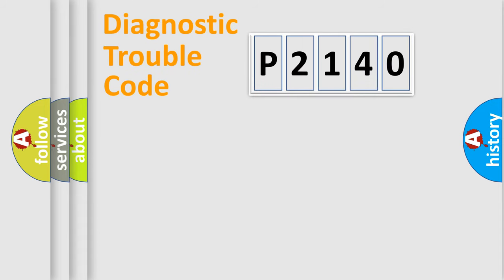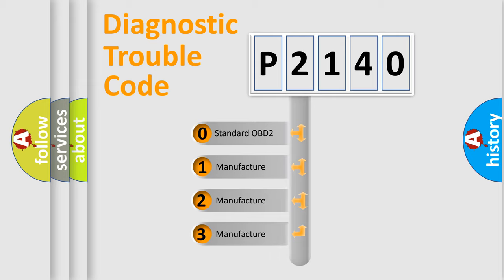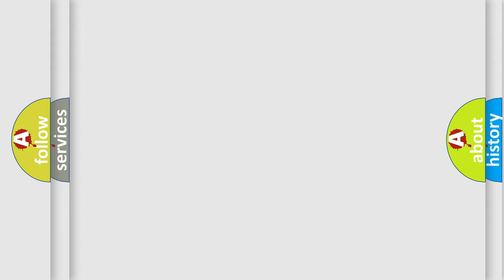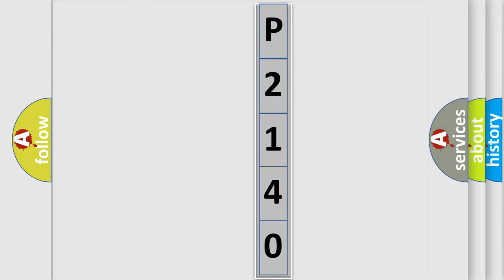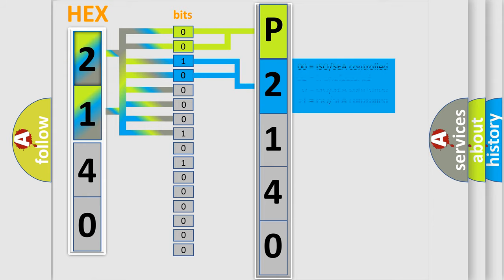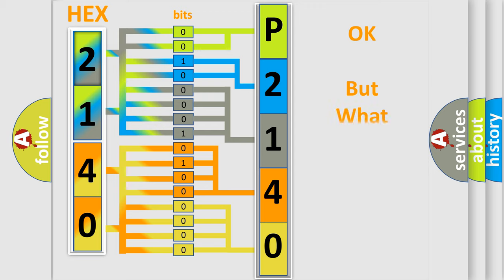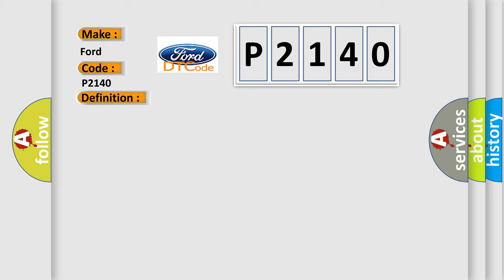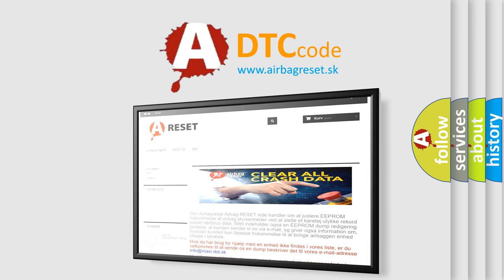DTC Ford P2140 Short Explanation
Contents:
0:21 Basic DTC analysis according to OBD2 protocol standard.
1:48 Insight into programming
2:58 A diagnostically understandable description of the Diagnostic Trouble Code
3:05 Basic error definition

Make:
Ford
Code:
P2140
Definition:
Daytime Running Lamp Control Circuit
Description:
Battery voltage must be between 9-16 V.Headlamp switch in AUTO position.
Cause:
The BCM detects a short to voltage in the DRL resistor control circuit.